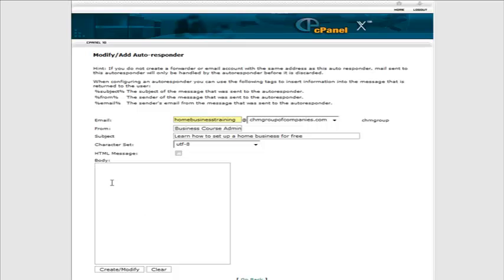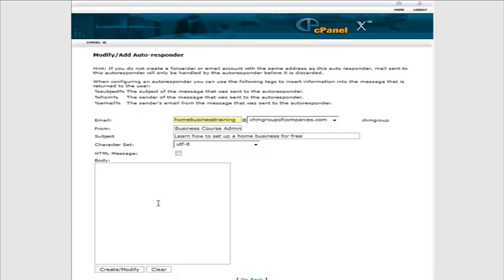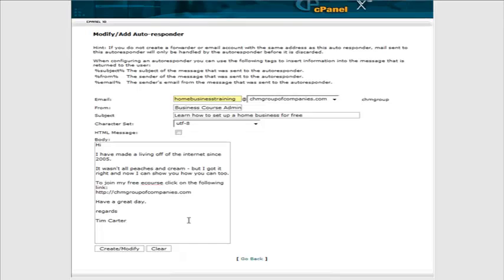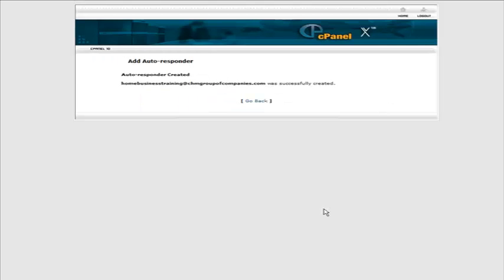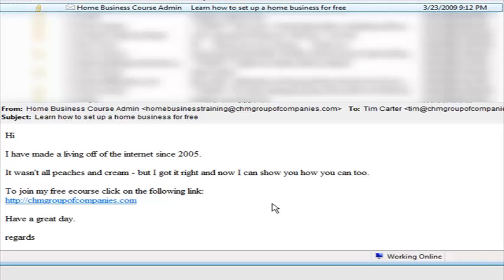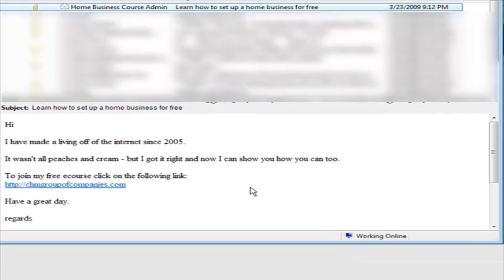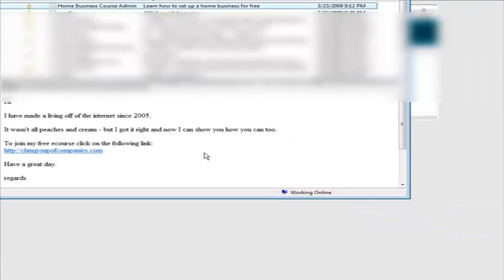Tom Lam's Training - Autoresponse Creation